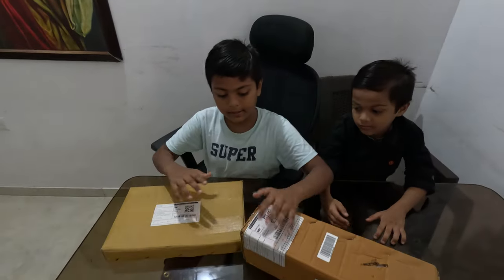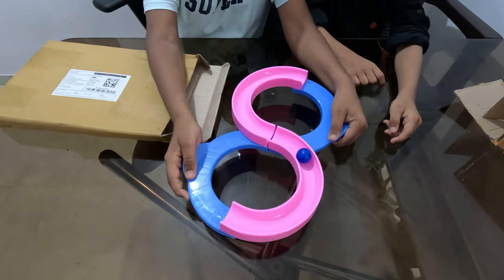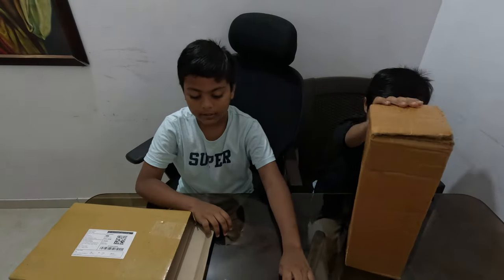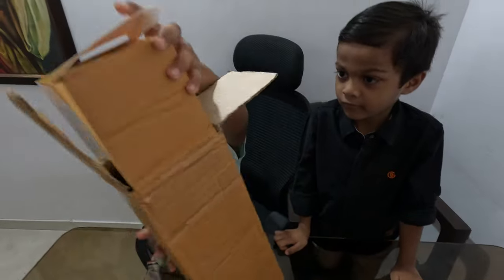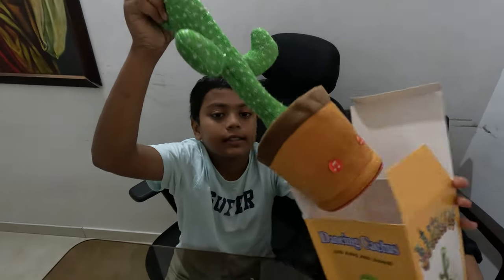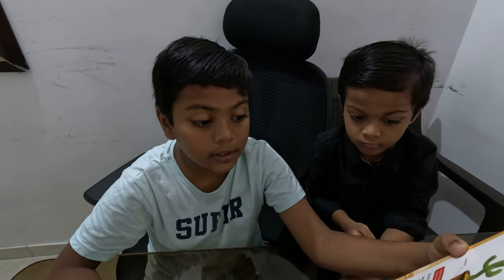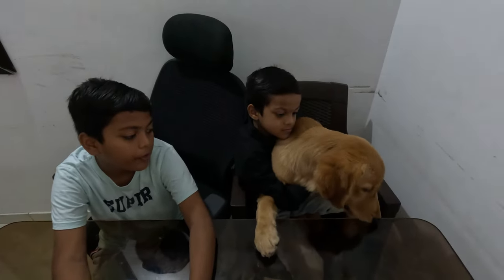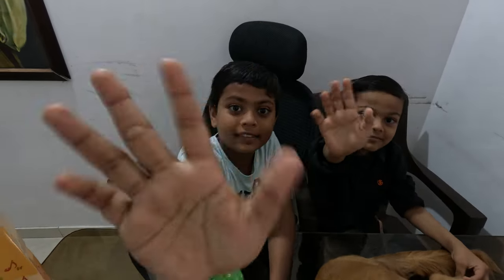Unboxing Cactus Toy with our Dog